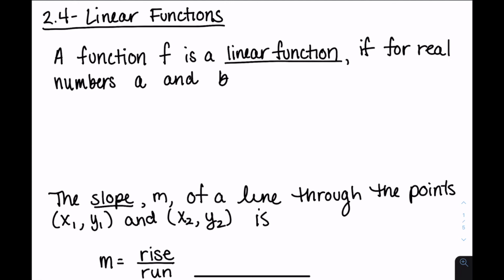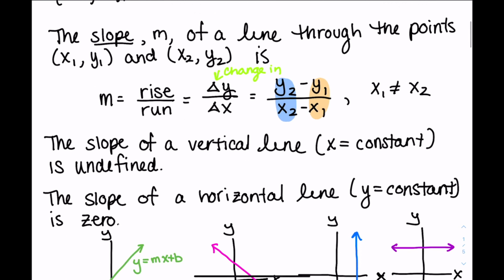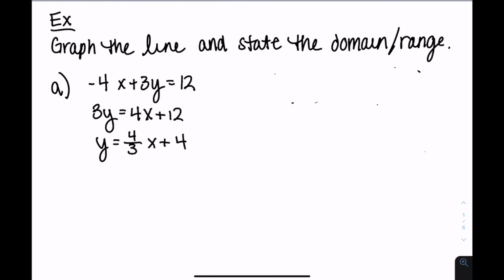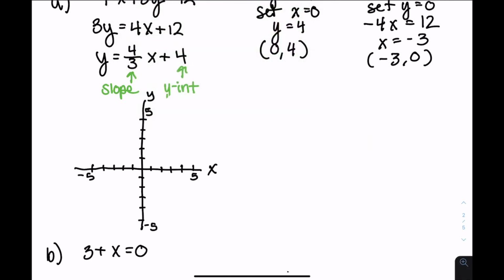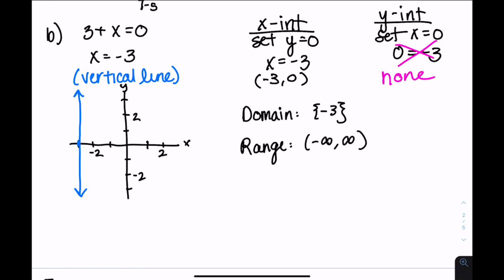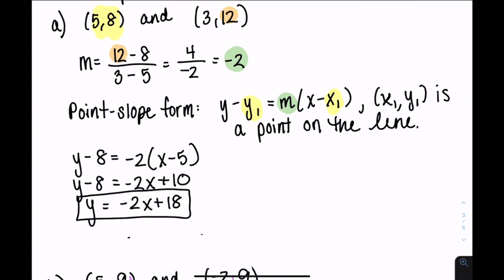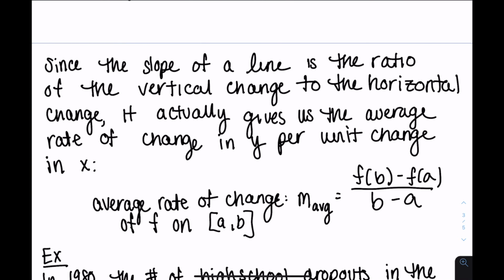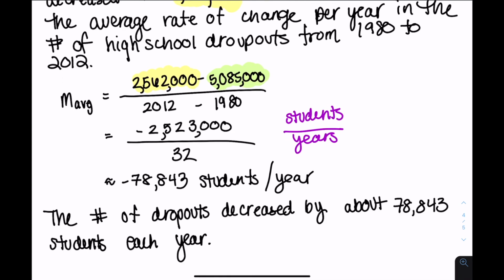2.4 - Linear Functions